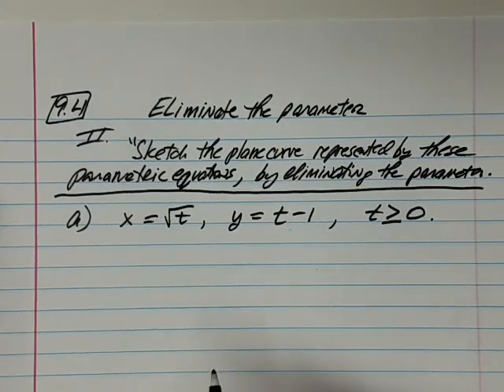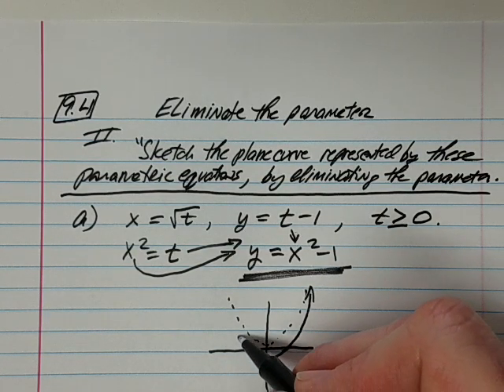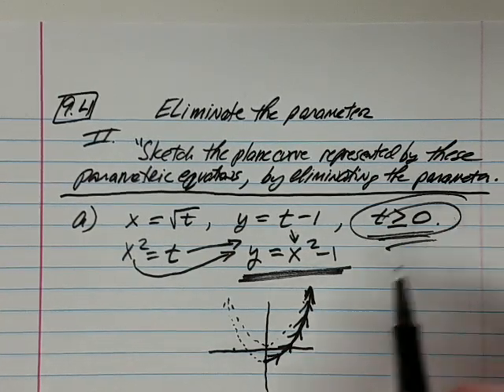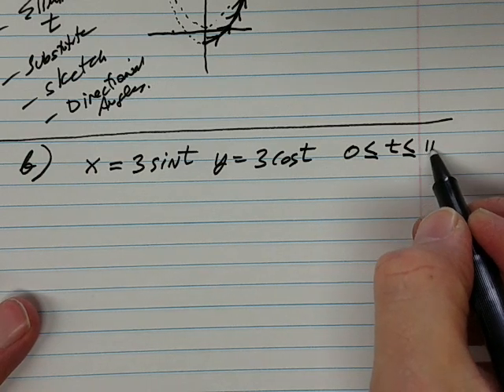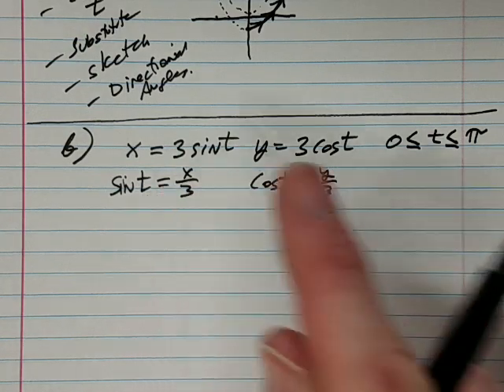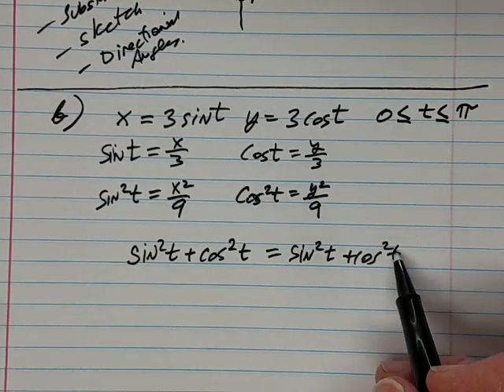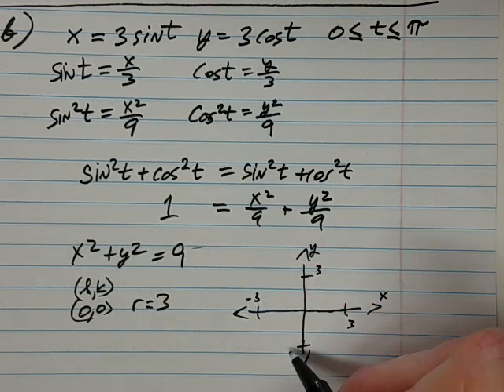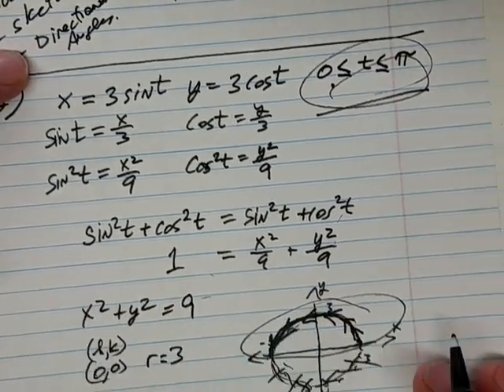9.5 ParametricEquations Pt2 10min